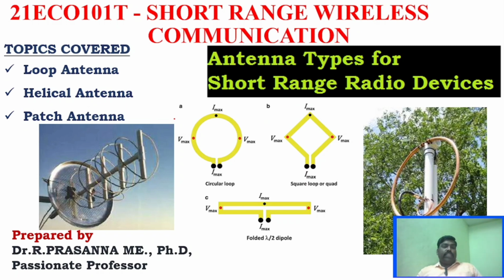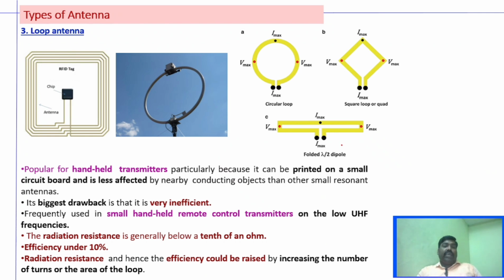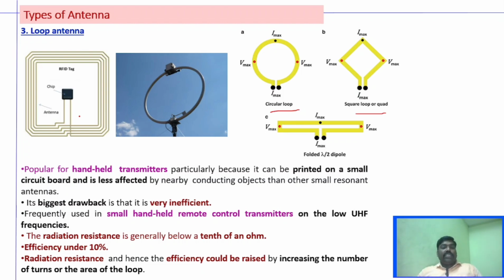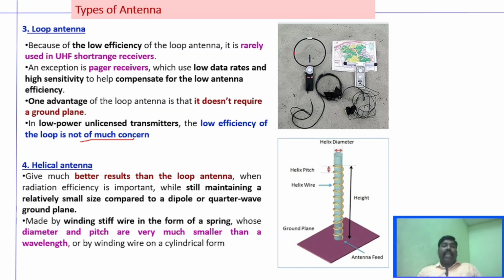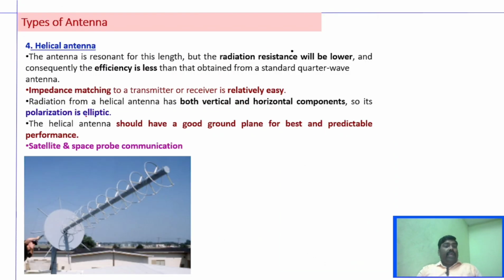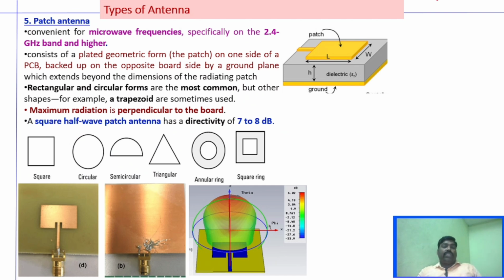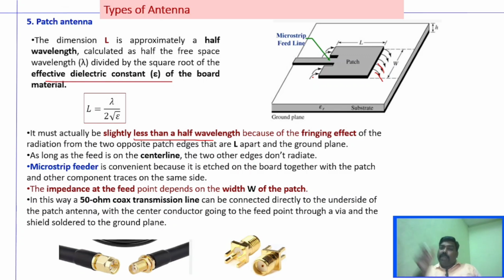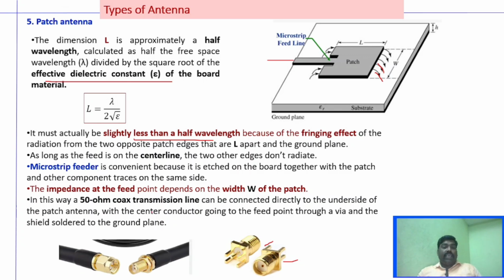Antenna Types for Short Range Radio Devices - Loop, Helical and Patch Antenna